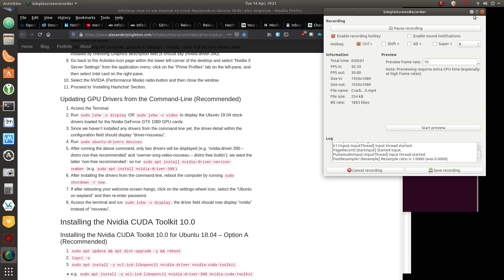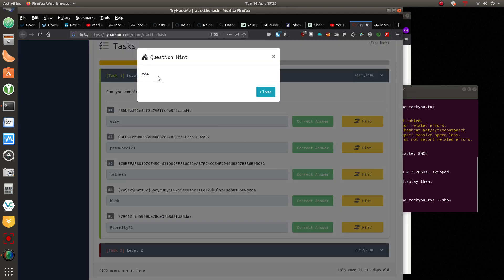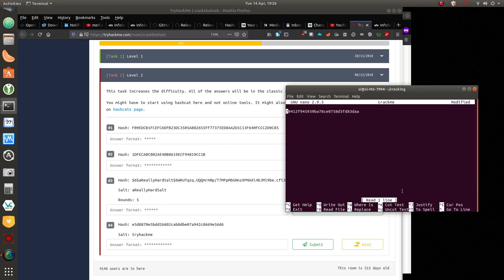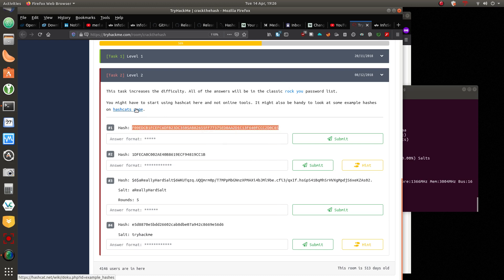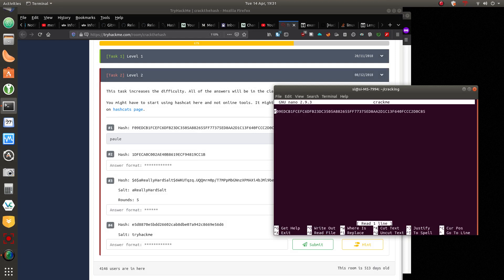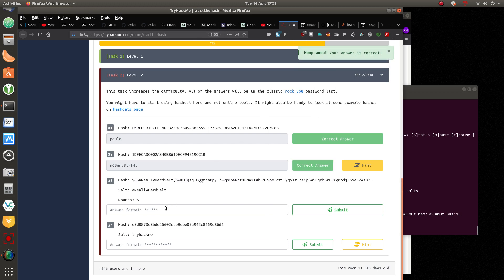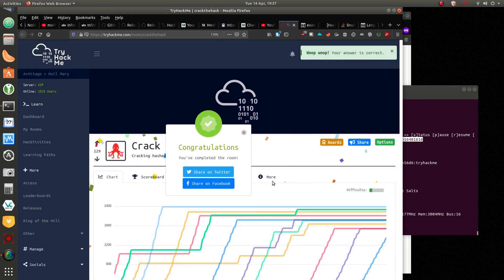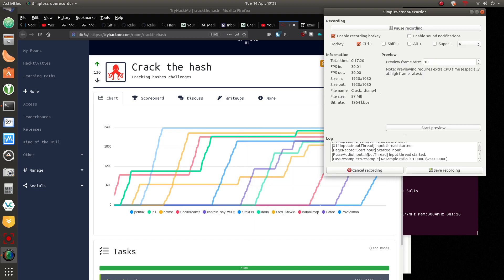CrackTheHash - TryHackMe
Using hashcat on the TryHackMe site.